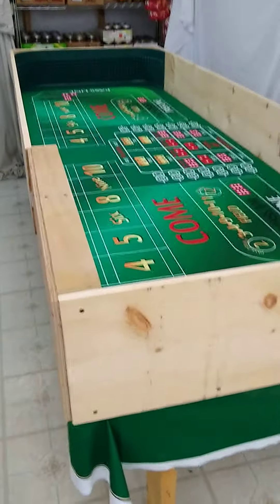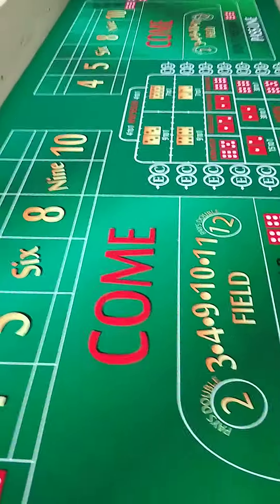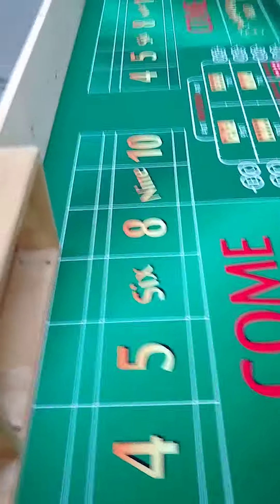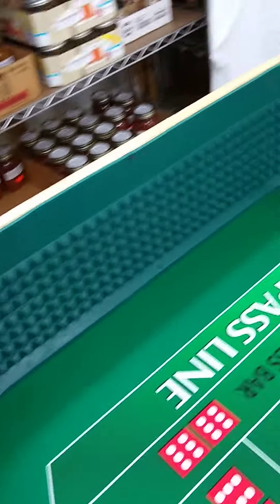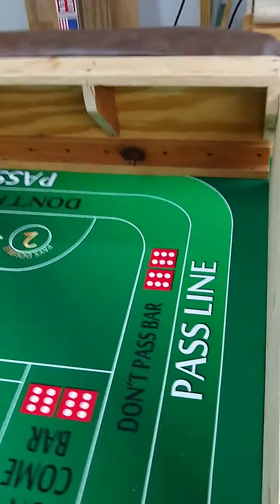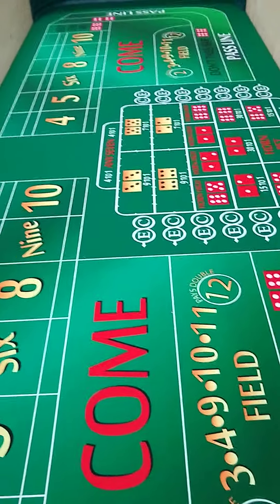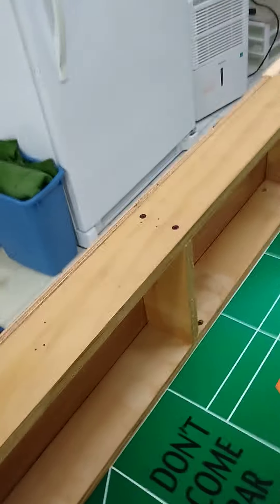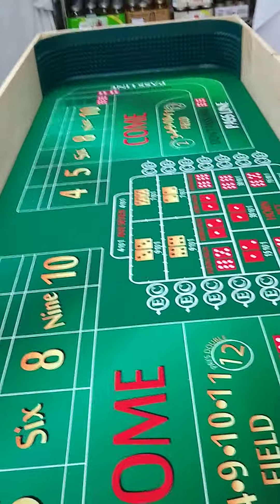all most done with the craps table ☺️